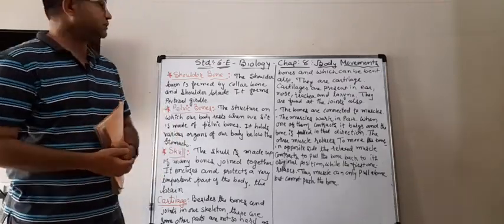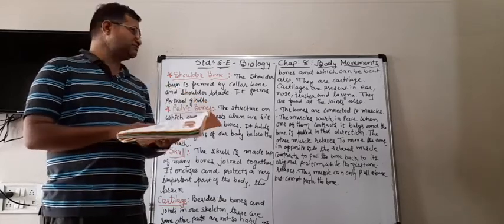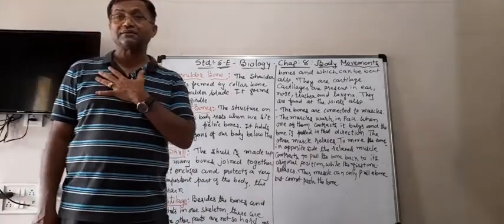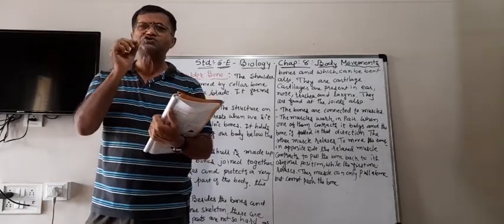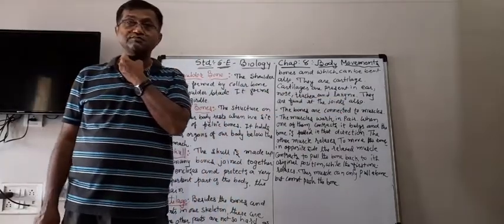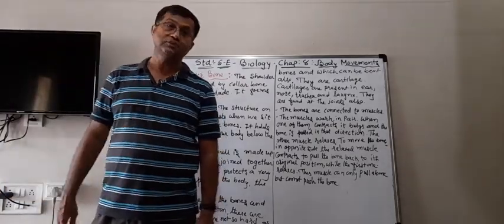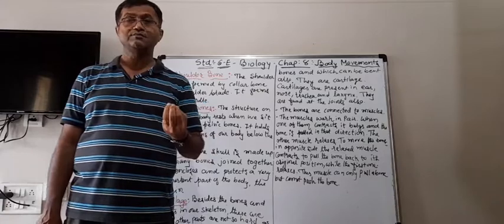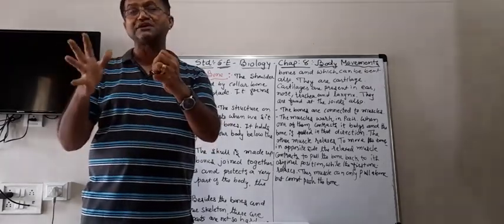Std-6E. BIOLOGY.Chap-8.(Video-3)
Chetan Mistry